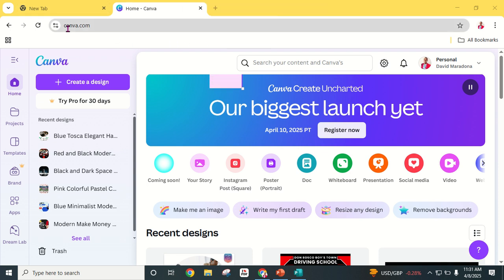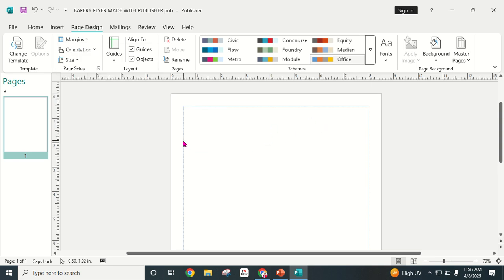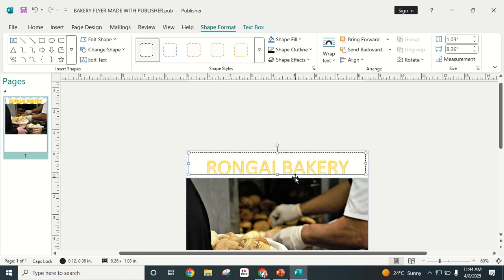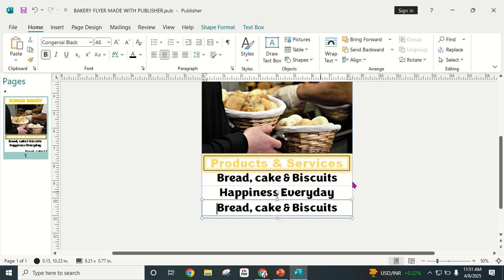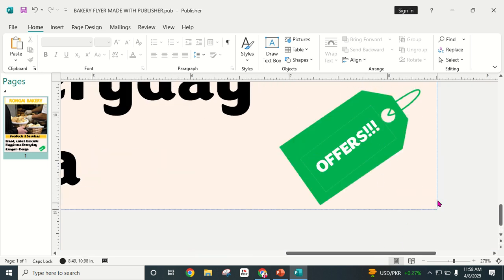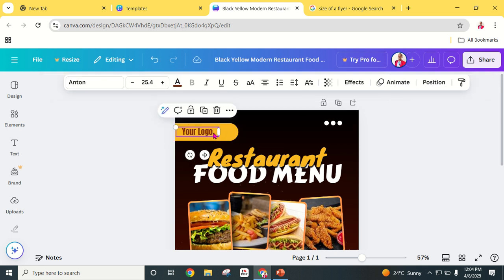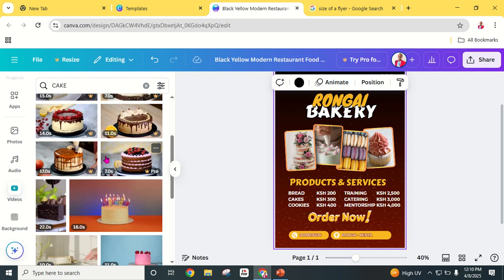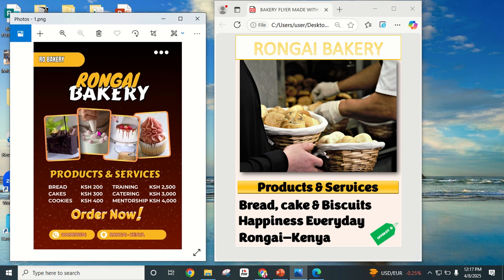FLYER DESIGN | CANVA vs MICROSOFT PUBLISHER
This video teaches you how to become better both in canva AND publisher when designing flyers , posters , businesscards .
You will get to see the advantages for both design softwires.